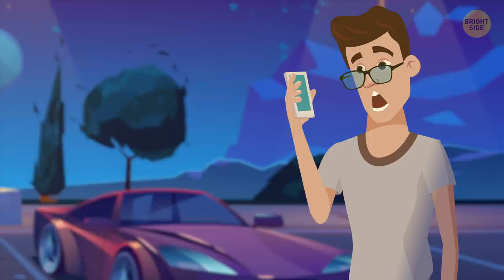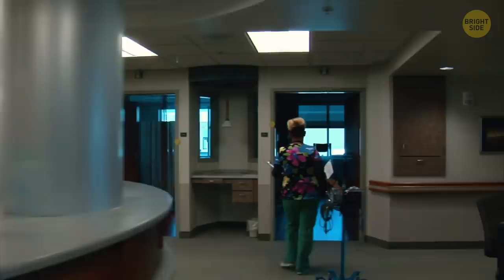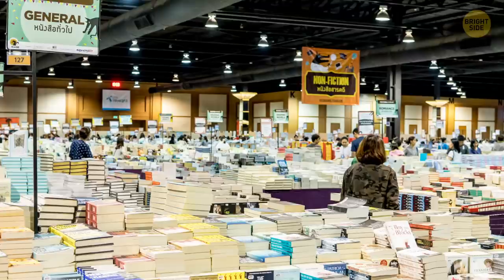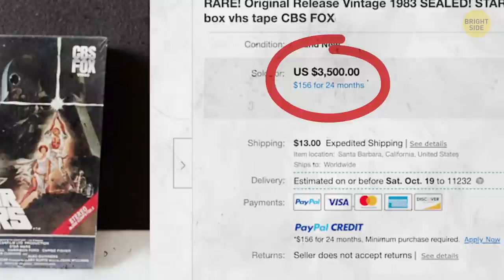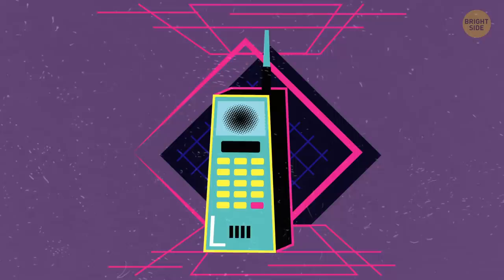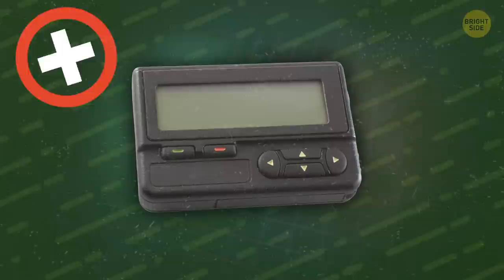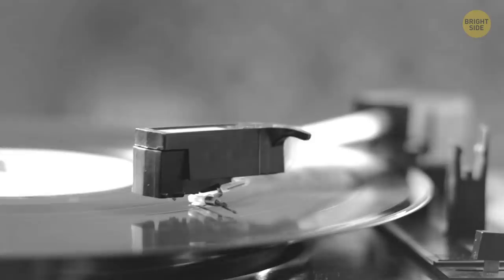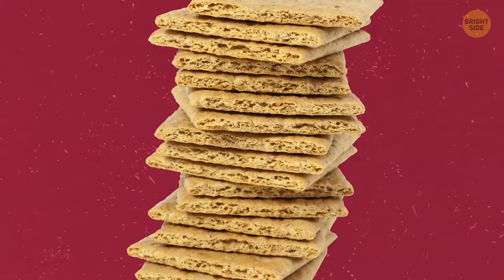That's Why You Still Need Pay Phones in Cities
You’re walking down the street when you suddenly remember you need to call your bank. Oh no, your phone battery’s at 1%! You look around and here it is: a pay phone booth! And even better, there’s a phone book inside with the number you need.

If you were born in the 2000s, you probably haven’t even heard of a fax machine. Photo labs have gone, but not completely - and they still offer their services to those interested. Come to think of it, though, how many other seemingly obsolete things are still out there? And why?

TIMESTAMPS:
Fax machines 0:25
Photo labs 1:09
Encyclopedias 1:43
Physical books and bookstores 2:12
VHS tapes 3:00
Photo albums 3:55
Old cell phones 4:32
Pay phones 5:11
Pagers 5:46
Copper pennies 6:34
Vinyl records 7:01
Landlines 7:29

SUMMARY:
-To use a fax machine, you need a printed copy of your document and the recipient has to own another such machine too. Bulky and pretty unreliable, fax machines became a thing of the past in the late 90s.
-Back in the second half of the 20th century, developing films with your vacation photos was all the rage. You had only 24 or 36 photos you could take before your film ended, so you took them carefully and then went to a photo lab to see what you had.
-You can still see paper encyclopedias on the shelves of bookstores — and many people, surprisingly, still use them.
-A bookshop has become not just a joint where you can buy a new novel by your favorite author, but a place to sit back, have a cup of tea or coffee, and relax in a comfortable chair, reading right there.
-Surprisingly, though they’re gone from households, there are still VHS tapes that are incredibly rare and valuable even today. For example, there’s a Star Wars sealed box tape for sale on eBay that costs $3,500.
-Today, with Instagram and digital pictures all around, a photo album seems obsolete, but almost any photographer you ask will offer you to make a photo album of your own.
-Unlike smartphones and tablets, these simple devices are very hard to track, so if you’re worried about being watched, an old cell phone is a really good choice.
-In some distant areas of the world, you’d be stranded without any connection if not for pay phones that are still installed in many countries.
-Pagers were extremely popular at some point in the 90s, but for obvious reasons they soon became outdated and replaced by more versatile mobile phones. However, paramedics and emergency care workers still use them.
-By and large, pennies are next to worthless, but they’re still being widely circulated. The cost of producing a penny is more than it’s actually worth: 1.7 cents for a 1 penny coin.
-Warm quality of sound they give and the feeling of authenticity when listening to the great bands of the 20th century makes lots of audiophiles around the world collect vinyl records and keep them as the treasure they certainly are.
-Many businesses still cling to landlines, and in some countries banks won’t even give you a loan if you don’t own a landline.